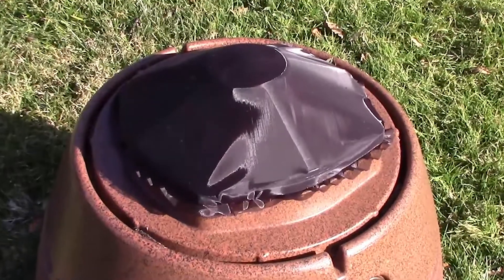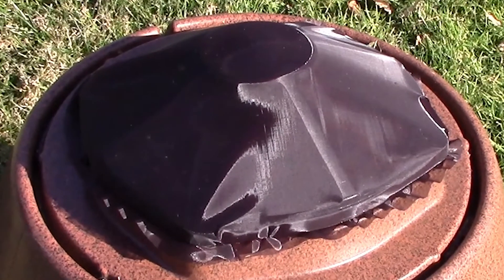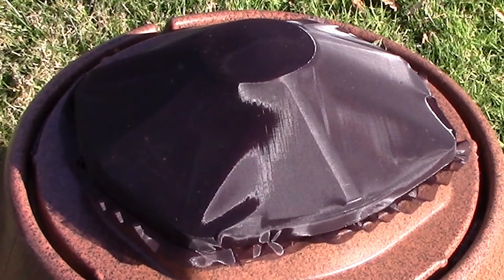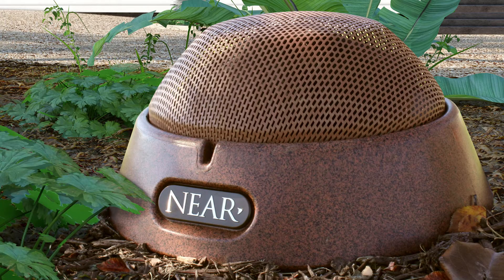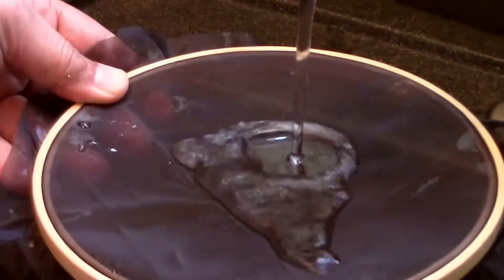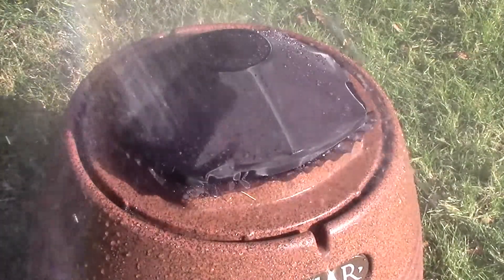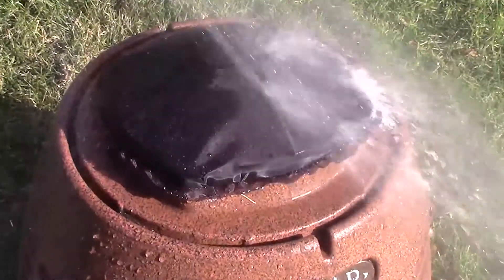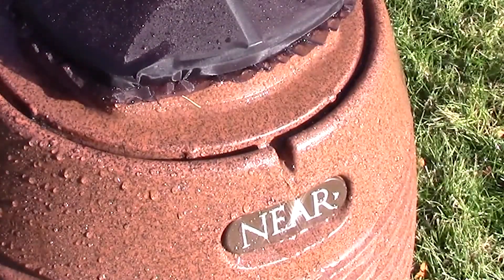NEAR IG Hydrophobic Barrier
A hydrophobic fabric barrier covers the driver array in NEAR IG series outdoor speakers to keep out water and debris. See it in action.